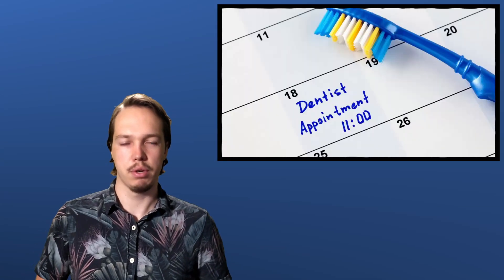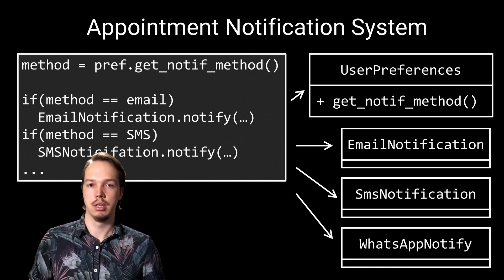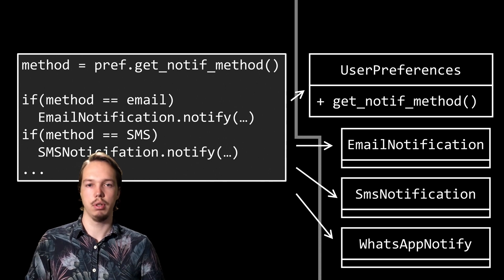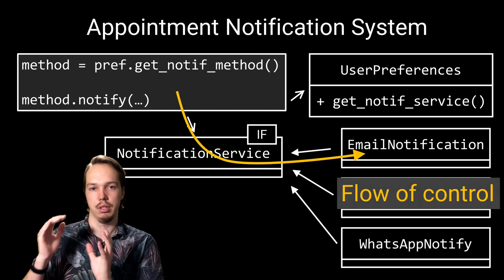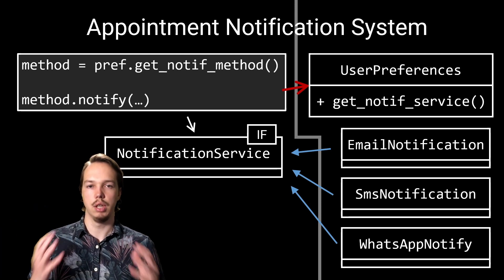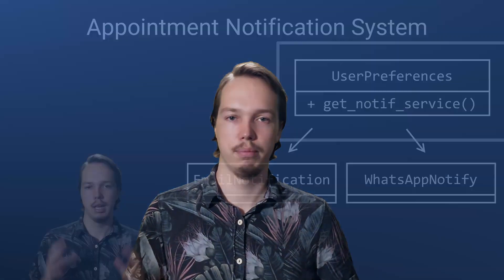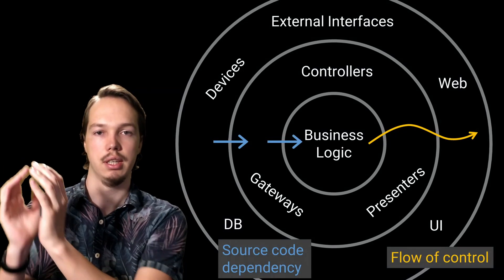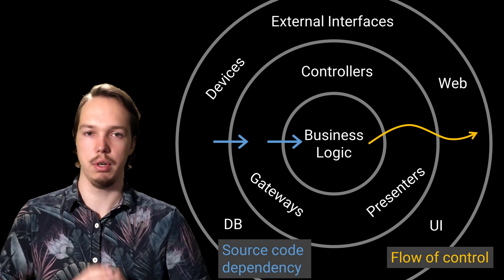More Modular Code with Dependency Inversion - SOLID Principles E5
In this episode of the Bits of Q SOLID Principles series we are going to talk about the Dependency Inversion principle.
This principle is all about decoupling your code from its dependencies.
By carefully introducing interfaces you can make your code more modular and easier to maintain.

We'll demostrate how to apply the dependency inversion principle and will talk about which violations of the principle can and should be fixed, as this is not always possible.

Timestamps:
0:00 Introduction
0:12 First solution
0:44 The problem
1:28 Protecting  against change
2:05 Fixing violations of the DIP
2:47 Flow of control vs dependencies
3:23 The Dependency Inversion Principles
3:58 Fixing the last violation
4:25 When to fix violations of the DIP?
6:44 Conclusion